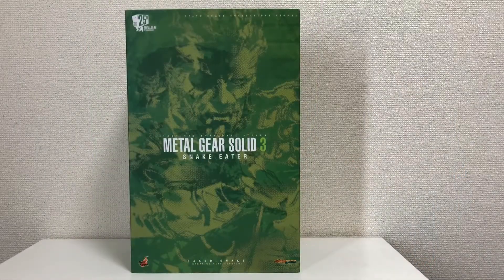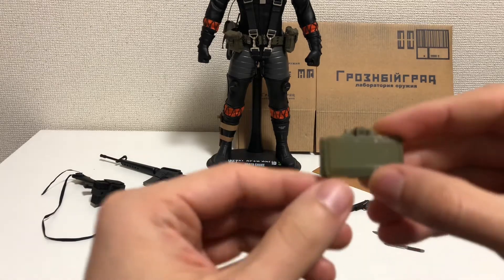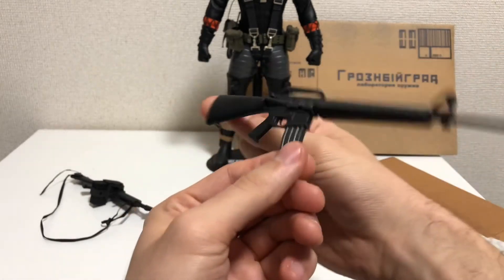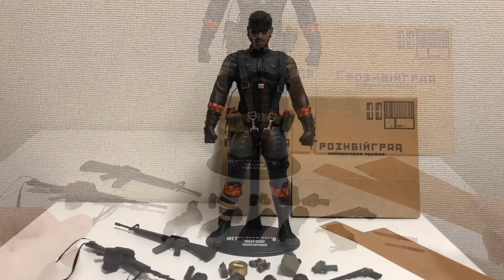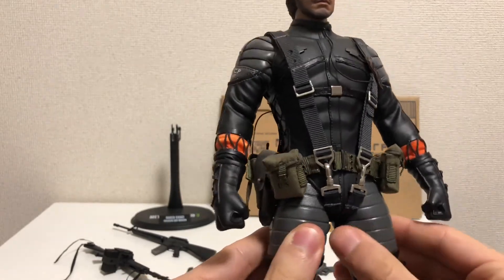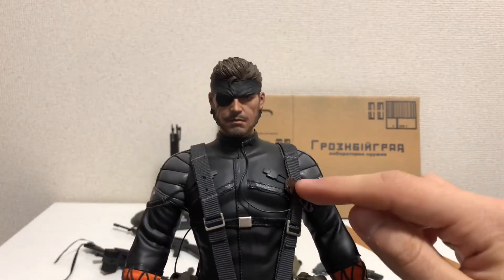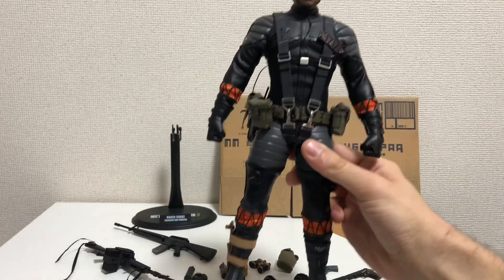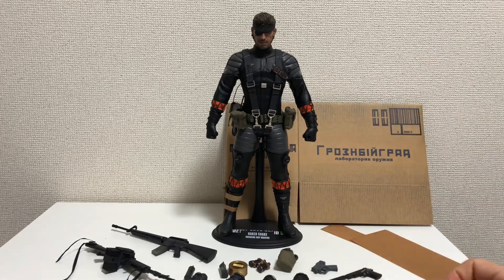Hot Toys Naked Snake / Big Boss Metal Gear Solid 3 Snake Eater VGM15 1/6 scale figure Review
Sorry for any audio inconveniences such as vehicles or myself. I am just using my phone and I am sick so I may sound out of breath. Thank you for your understanding!

There are probably many things I forget to mention or may be wrong about, but I hope that doesn’t hinder the overall review. I think this is a great figure, especially for a 2012 release.

Please let me know how to improve as this is only the beginning of my Youtube journey! More videos to come based around my interests! Thanks again for your support and for watching!